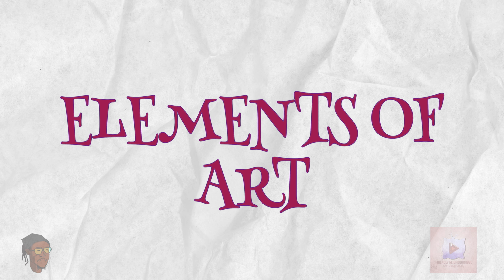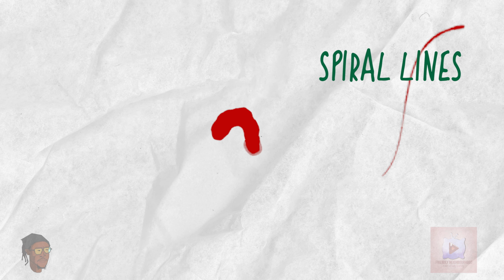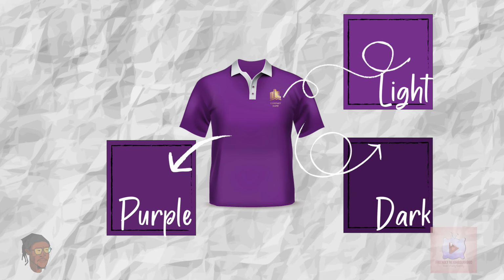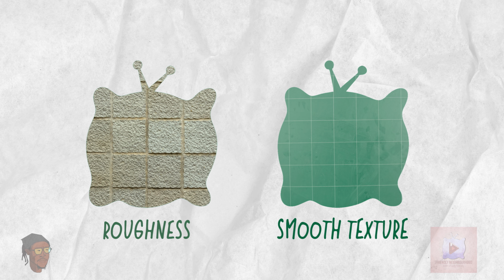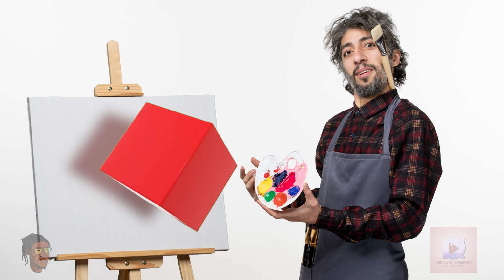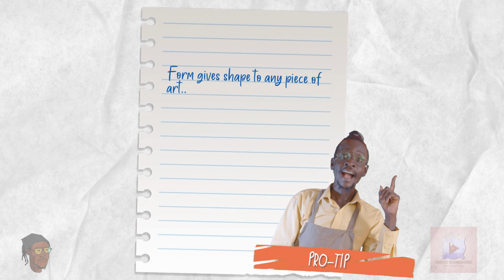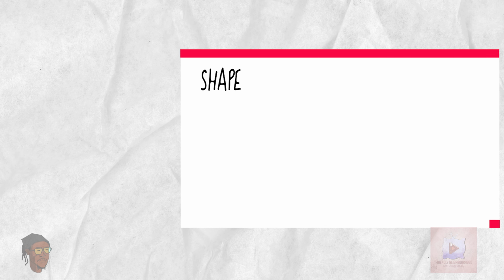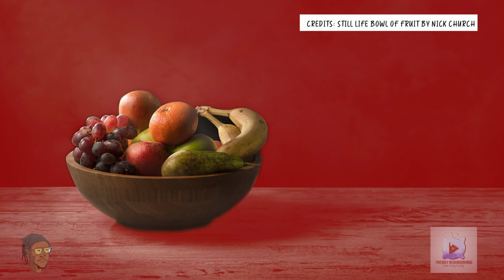EP4 - ELEMENTS OF ART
Episode Four -

Art comes to life when you understand its core components. In this episode, we'll break down the fundamental Elements of Art, guiding you through the essential building blocks that every artist uses to create realistic and captivating works of art. Join FNAT as we explore these critical elements together.